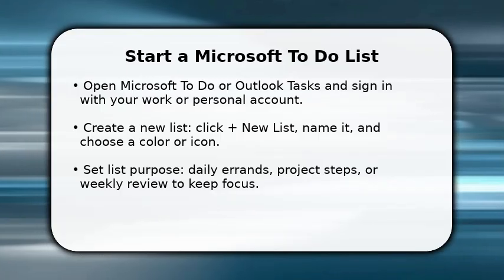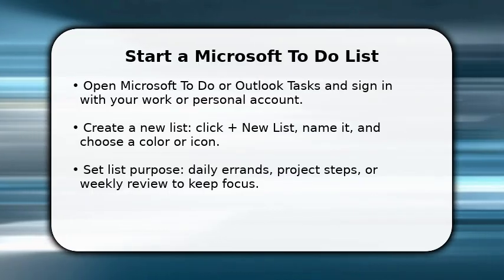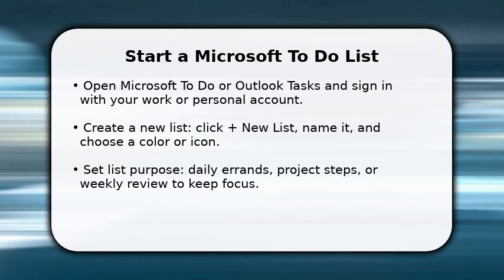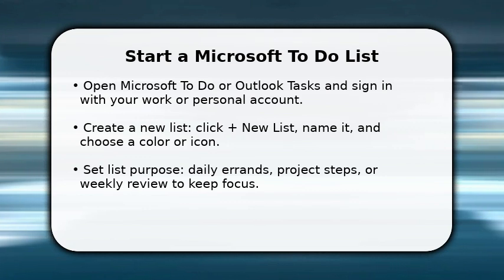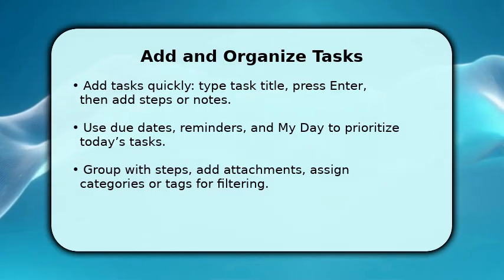How to Create to Do List in Microsoft - Step by Step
Learn the step-by extricate process of creating a to do list in Microsoft applications with our detailed guide. From opening your preferred program like Outlook or OneNote, through setting up categories and priorities for each task, discovering how to add due dates, attach files if necessary, all explained here.